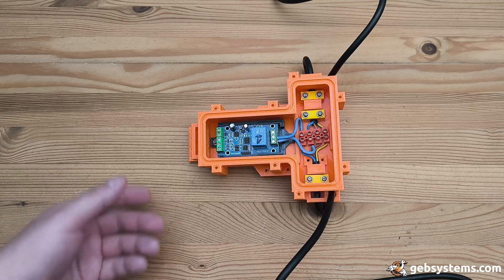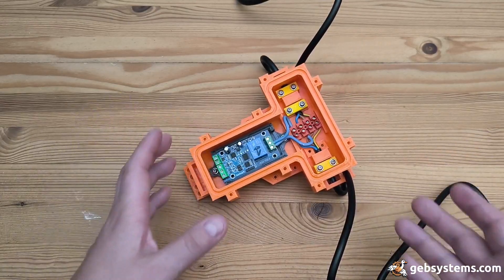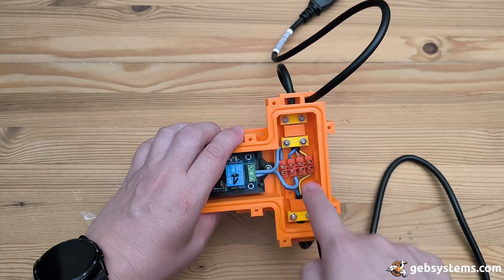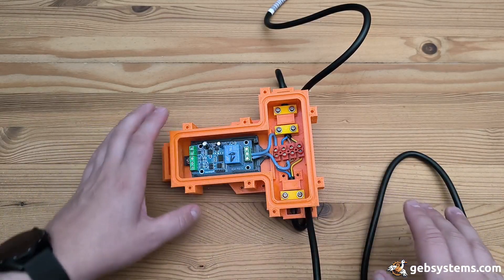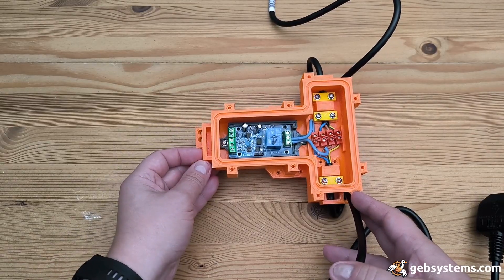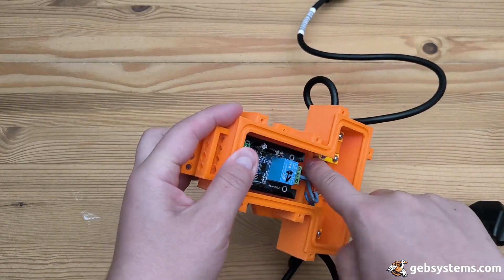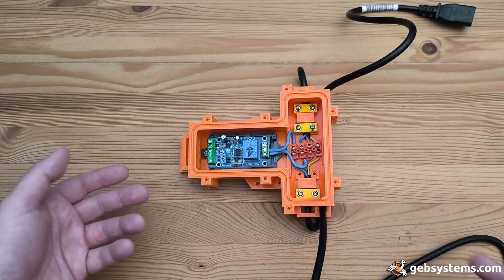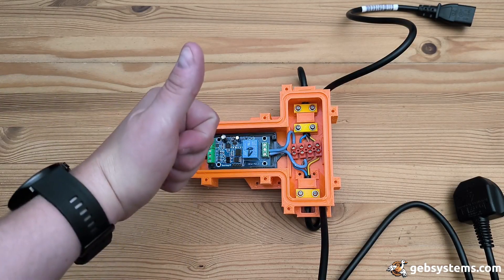Relay enclosure done right... kinda | Arduino Modbus Project | !Ai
I can't have relays deployed in a messy unorganised way. Hence why this exist. An enclosure that keeps me sane and the cabling down to the minimum. This is V1 with some usability mistakes that I will be addressing in V2. You learn every day, right?